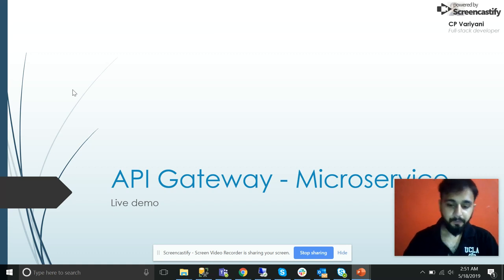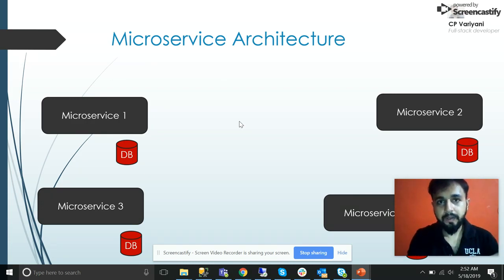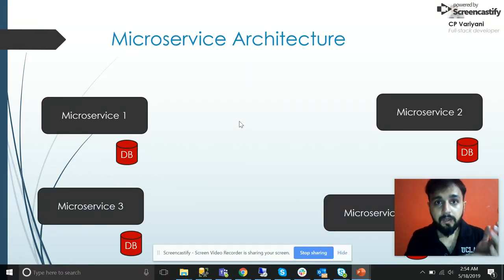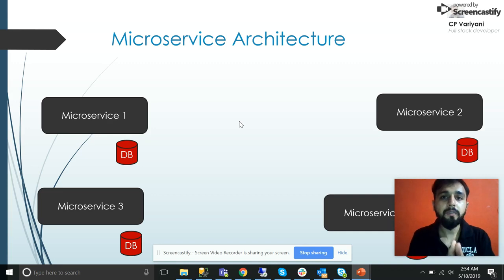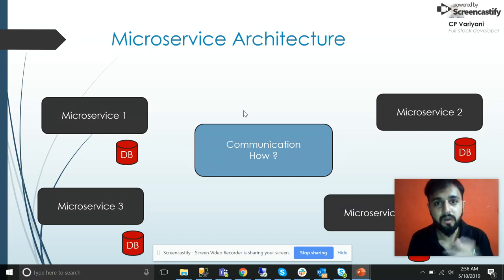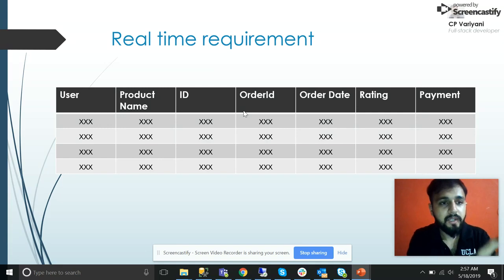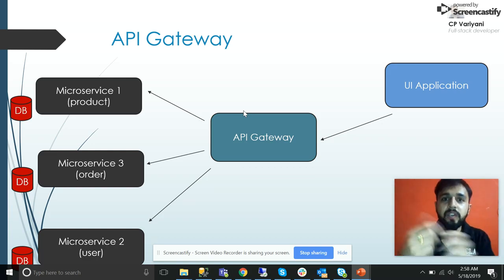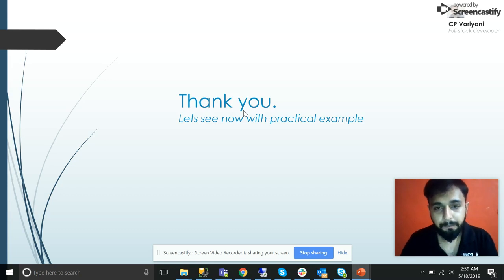Ocelot Api Gateway with Microservice ASP.NET Core 2.0 : Part 1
codingFriday Continuing at Coding Locker now.
Sad to inform codingFriday is blocked and I am not able to upload any new videos here.

API Gateway in microservice architecture using ocelot with authentication, this tutorial will first explain the brief about MicroserviceArchitecture and then move to the practical need of APIGateway, covered how the common logic or authentication can be moved from each microservice to API Gateway using ocelot.